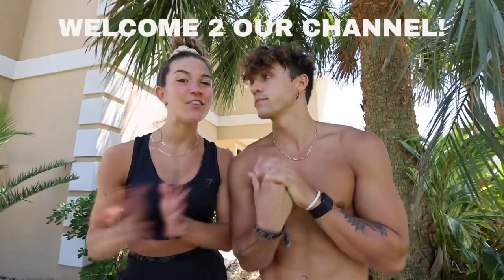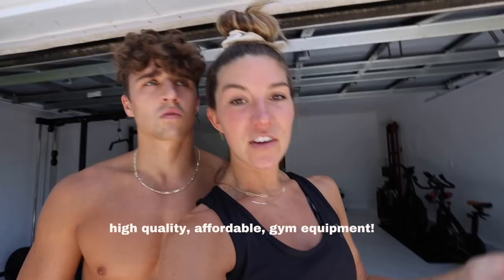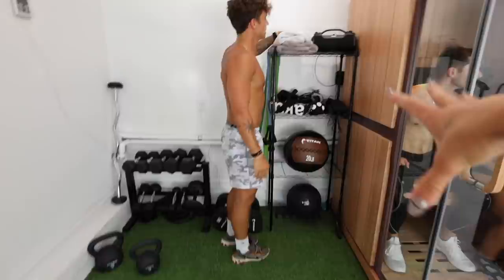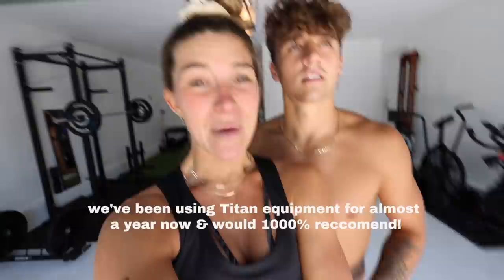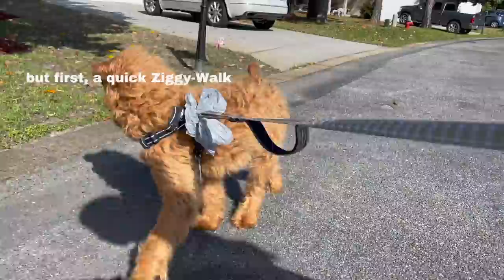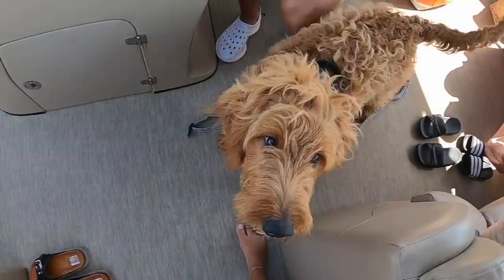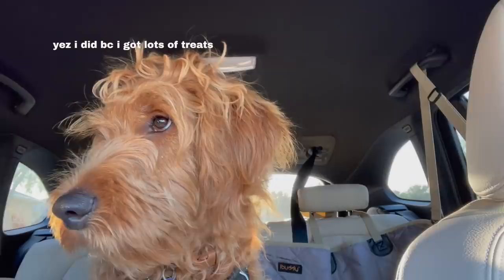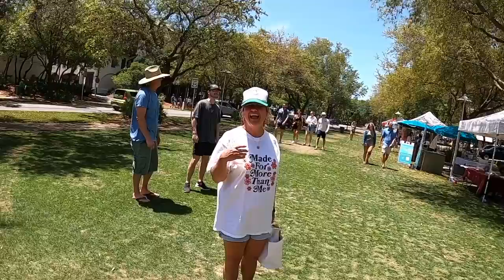Weekend in FL VLOG! Summer Vibes Activated :)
what a funnnn weekend spent with the fam! we did alllllll ze beachy things, and def practiced a lot of balance lol with yummy foods/working out! enjoy!

this video is sponsored by Titan Fitness!! our entire at-home gym is packed with alllll the Titan Equipment & we are so obsessed! the quality & price is just amazing! here's the link to shop:

MUCH LOVE!

Bryn
Vooray Gym Bag: Bryn15